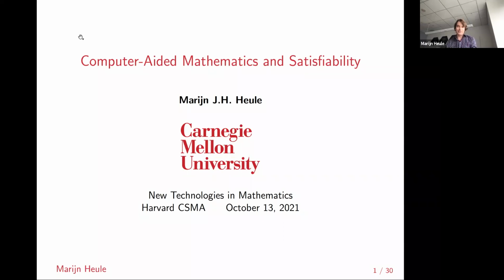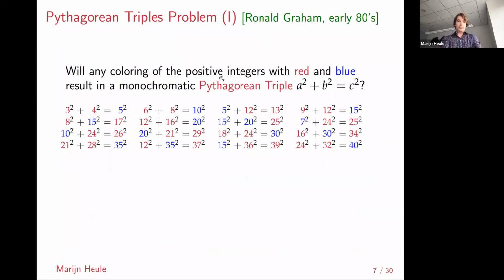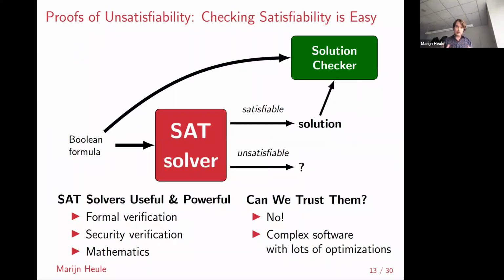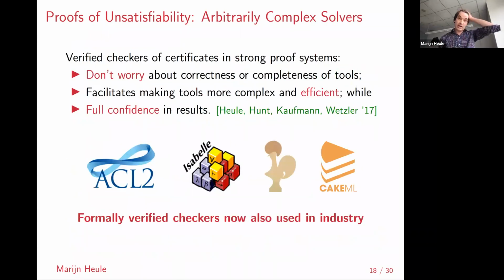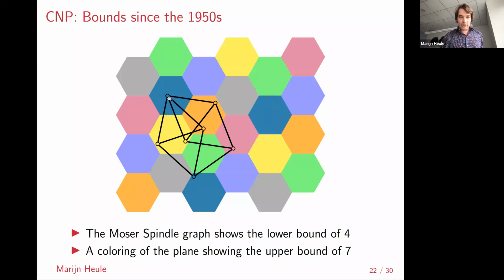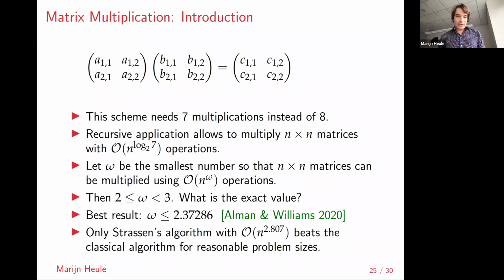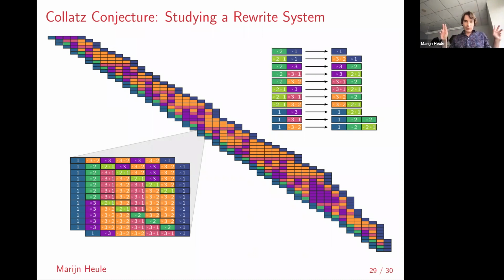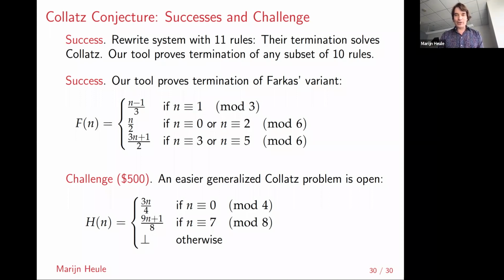Marijn Heule | Computer-Aided Mathematics and Satisfiability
10/13/2021 New Technologies in Mathematics Seminar

Speaker: Marijn Heule, Carnegie Mellon University

Title: Computer-Aided Mathematics and Satisfiability

Abstract: Progress in satisfiability (SAT) solving has made it possible to determine the correctness of complex systems and answer long-standing open questions in mathematics. The SAT solving approach is completely automatic and can produce clever though potentially gigantic proofs. We can have confidence in the correctness of the answers because highly trustworthy systems can validate the underlying proofs regardless of their size.

We demonstrate the effectiveness of the SAT approach by presenting some recent successes, including the solution of the Boolean Pythagorean Triples problem, computing the fifth Schur number, and resolving the remaining case of Keller’s conjecture. Moreover, we constructed and validated a proof for each of these results. The second part of the talk focuses on notorious math challenges for which automated reasoning may well be suitable. In particular, we discuss our progress on applying SAT solving techniques to the chromatic number of the plane (Hadwiger-Nelson problem), optimal schemes for
matrix multiplication, and the Collatz conjecture.